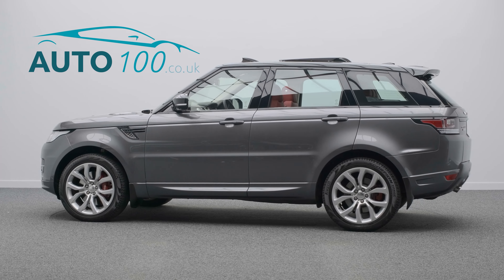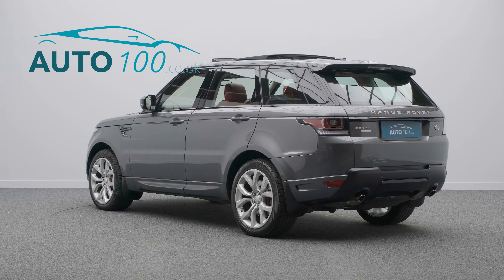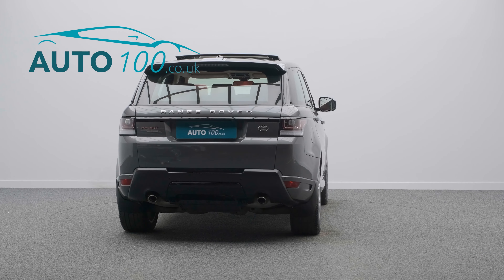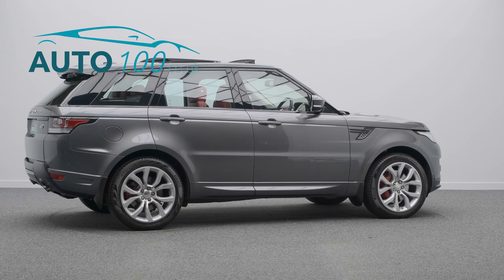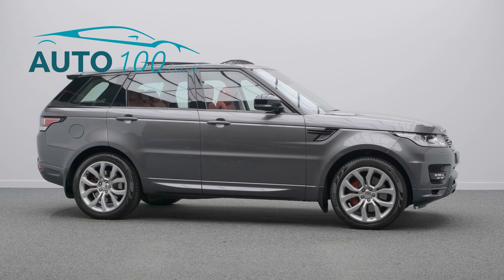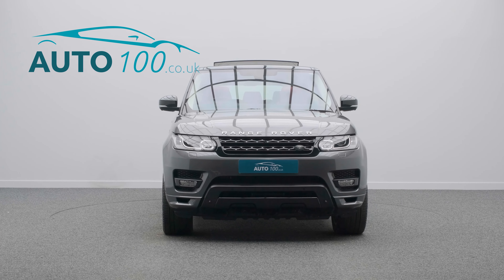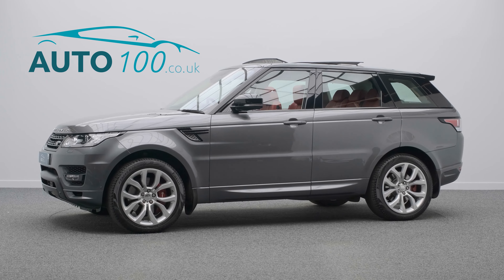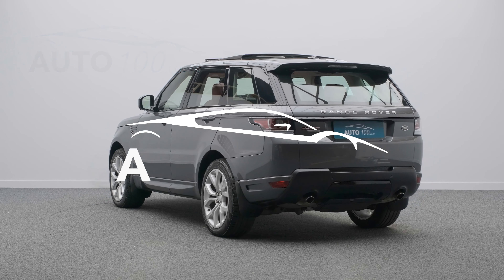Range Rover Sport SDV8 Autobiography Dynamic | Auto 100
Stunning Low Mileage SDV8 Autobiography Dynamic With Full Land Rover Main Dealer Service History, Finished In Corris Grey With Pimento Red Leather Upholstery, Sliding Panoramic Sunroof, 21" 5-Split Spoke Design Alloy Wheels In Silver Finish With Red Brake Calipers, Adaptive Cruise Control, Meridian Audio System, Heated Steering Wheel, Electrically Adjustable Memory Seats With Heating & Ventilation Functions, Heated Rear Seats, Refrigerator Compartment Under Front Armrest, Satellite Navigation With Bluetooth Connectivity, Rear Parking Camera, Electric Deployable Towbar, Front & Rear Parking Sensors & More. Here at Auto 100 we are an independent prestigious car reseller. We are based in the heart of England just off junction 28 of the M1 in Nottinghamshire. Established since 2002, we are a family run business and have a collective knowledge of over 100 years & all of our cars come with finance available, up to 24 months extended warranty and checked thoroughly for peace of mind buying.(U33173)@auto100_notts @auto100.